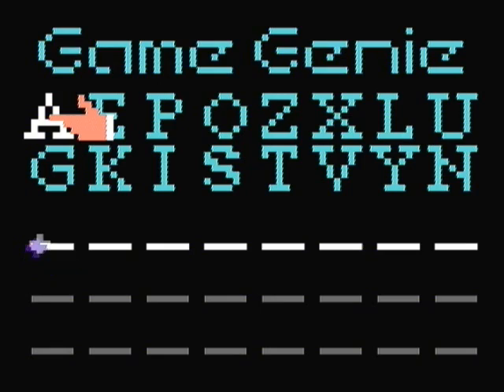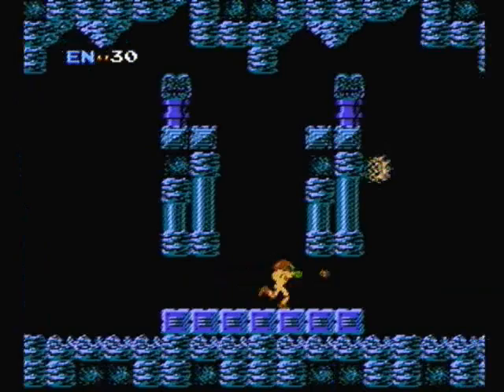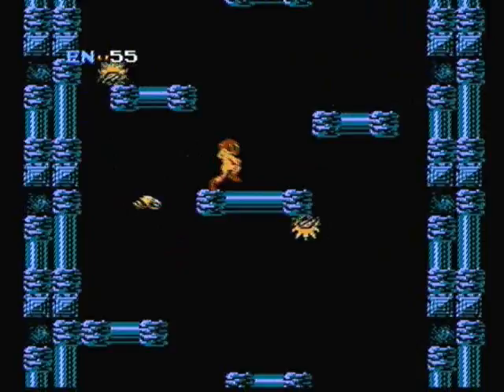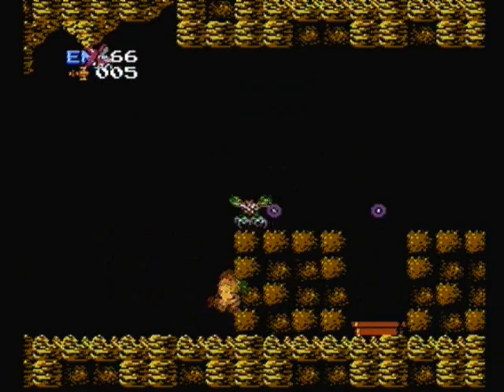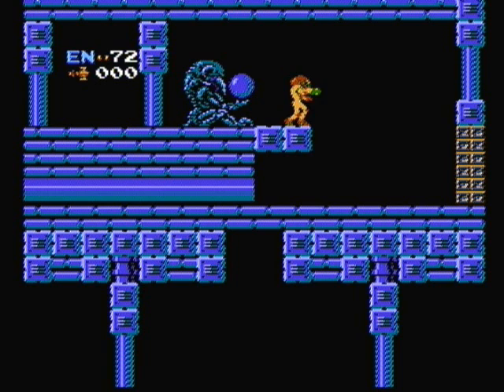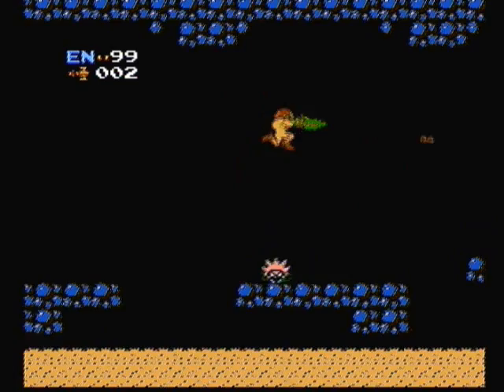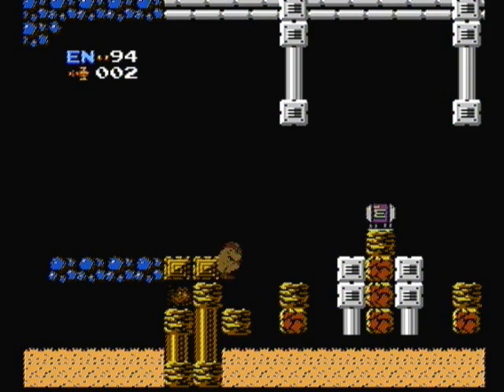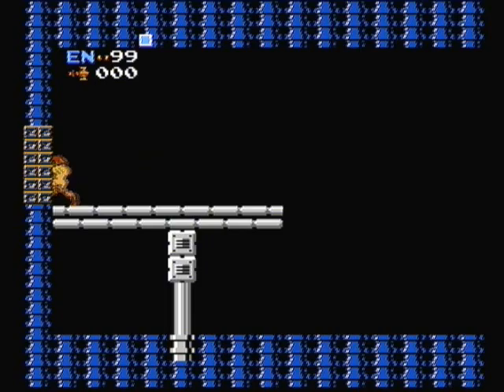Keister Conquers the Classics (Ep07): Metroid (Part 1 of 11)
Keister Conquers the Classics
Episode 7
Metroid
3/10/2010

Part 1: IT'S MORPHING TIME!

EDIT: The game sound was lost during this filming...